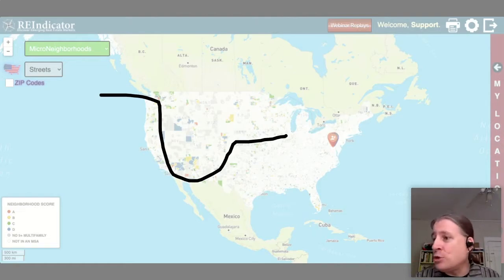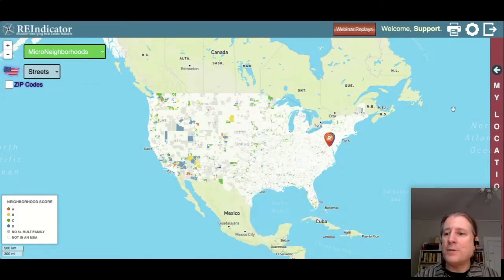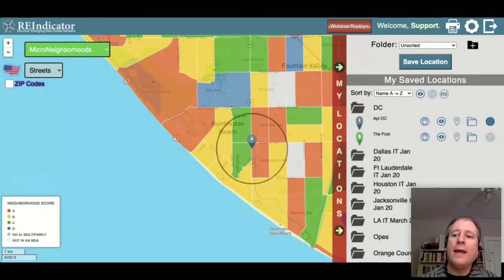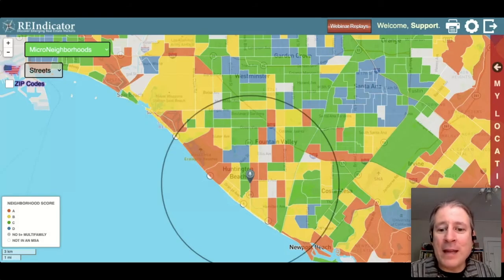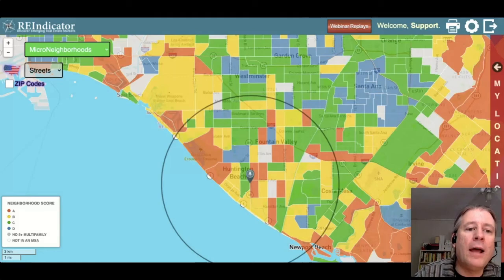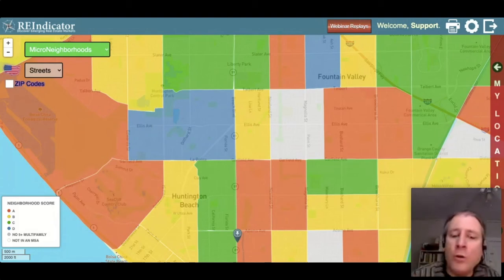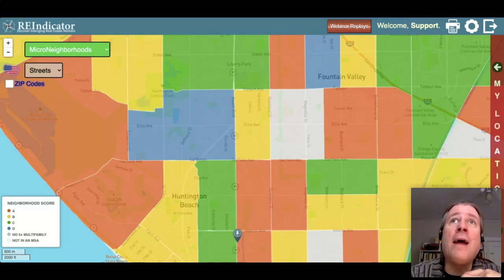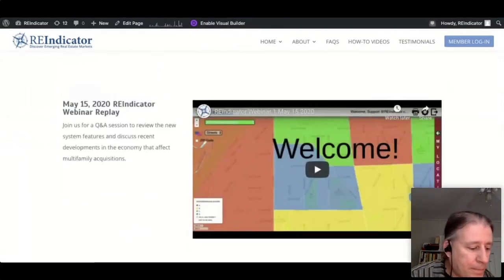Webinar Jul 24 2020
A discussion of the 'shape' of the economic recession/recovery and some tips on how to make good use of the system's features.